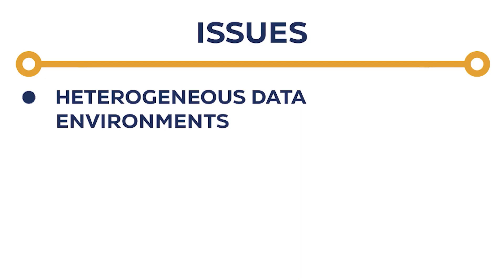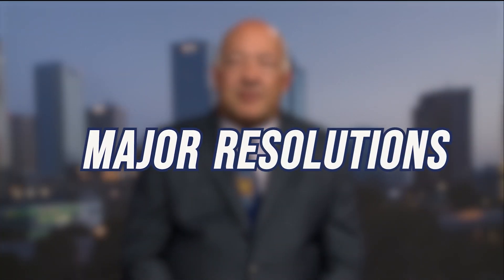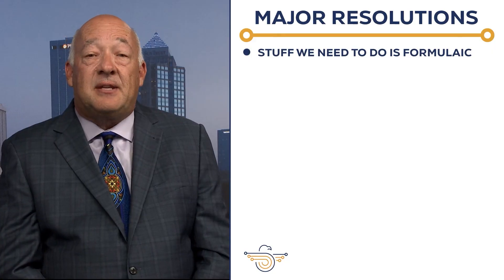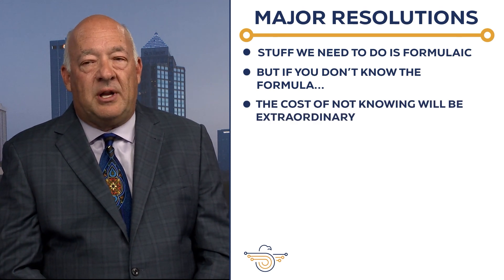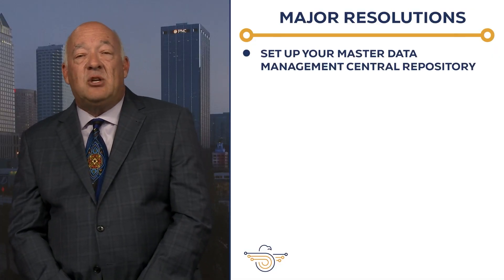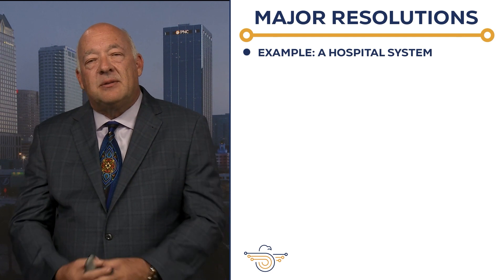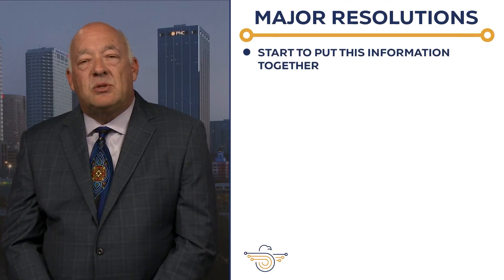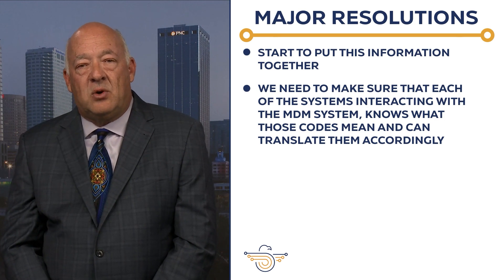What Issues Does Master Data Management Resolve? I Soaring Eagle Data Solutions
Master Data Management resolves issues with interoperability, security, accuracy, and duplication.

Jeff Garbus, DBA, Author, Co-Founder, and CEO of Soaring Eagle Data Solutions discusses the importance of Master Data Management for an Enterprise Healthcare organization.